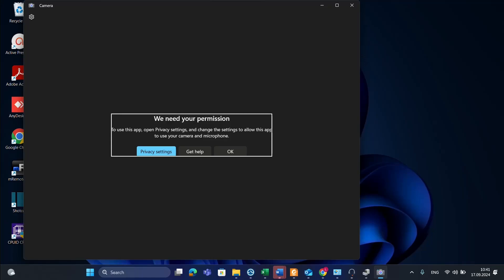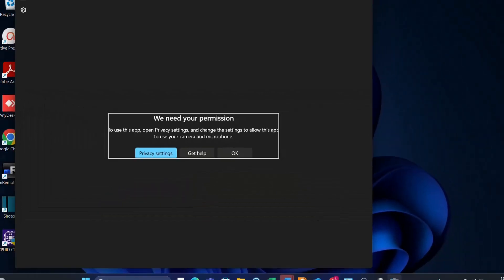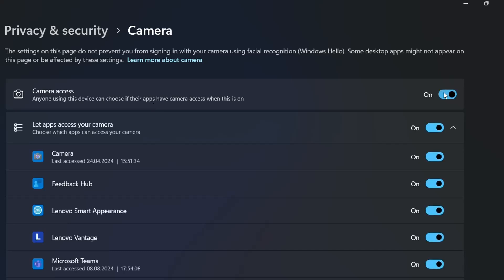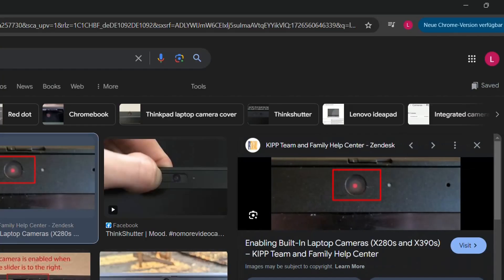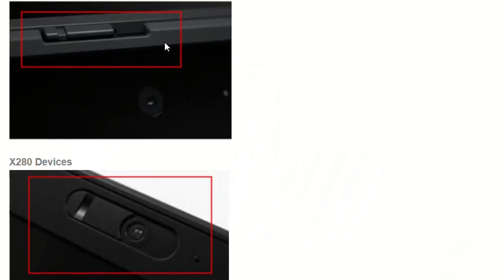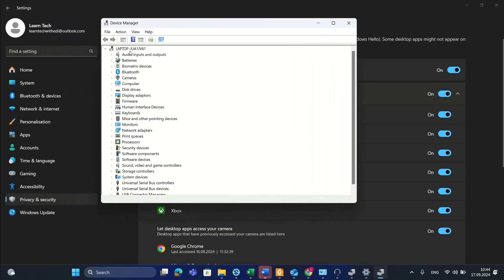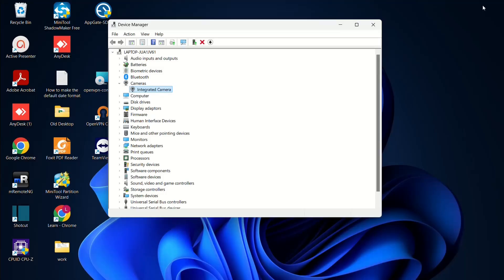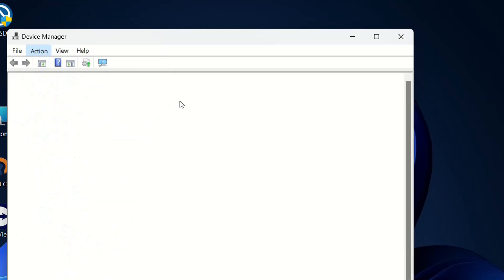Camera not working in Windows PC -Solved!